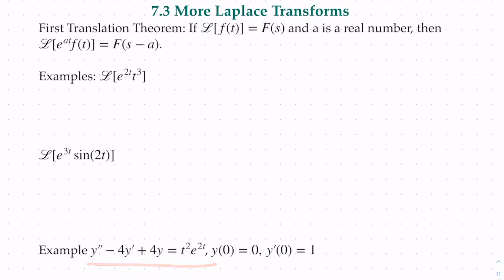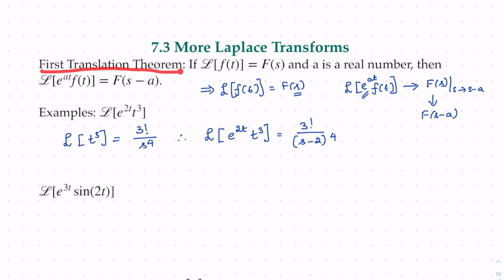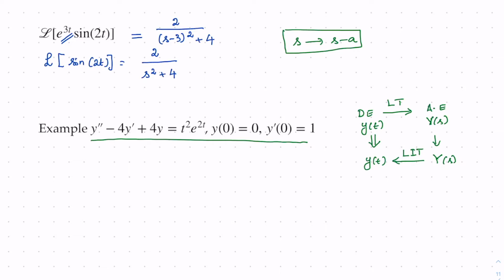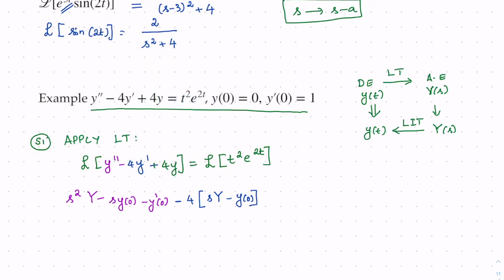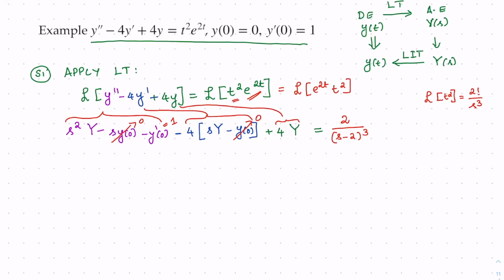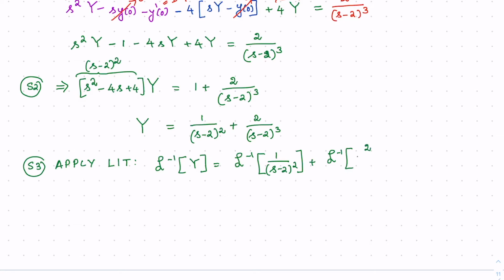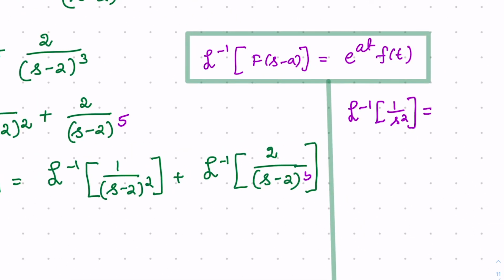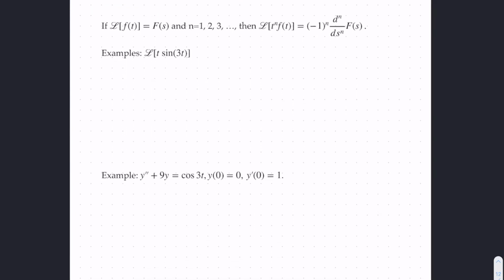DE: Laplace Transforms - Solving DE using Translations